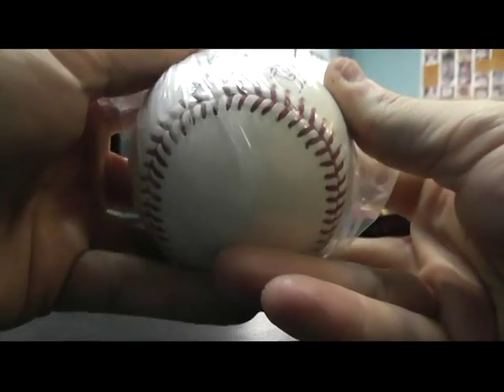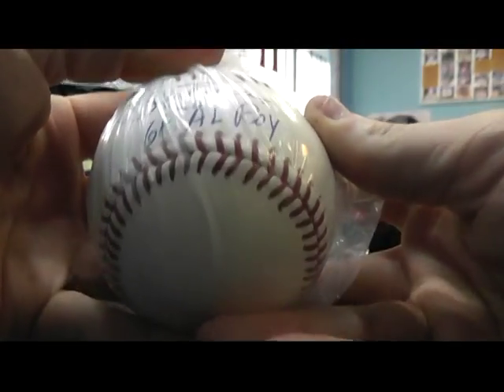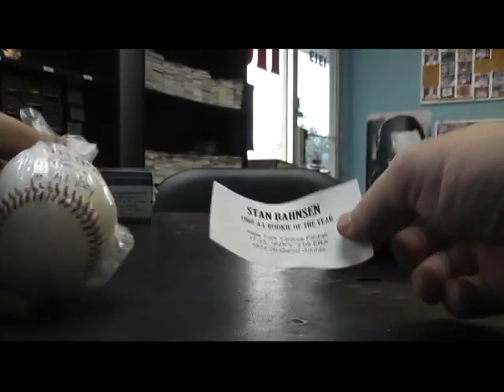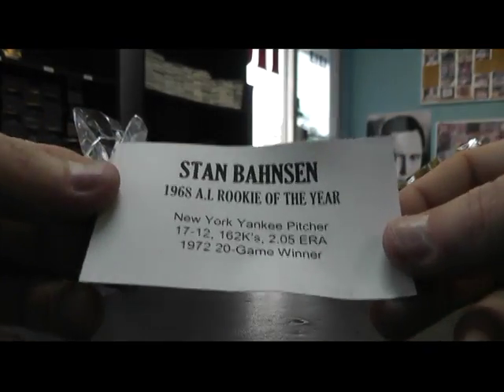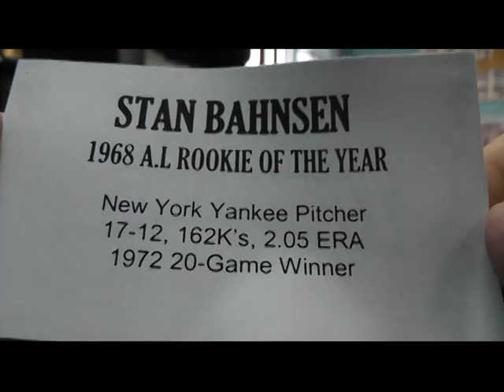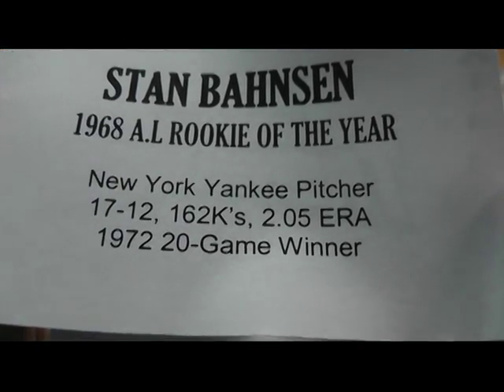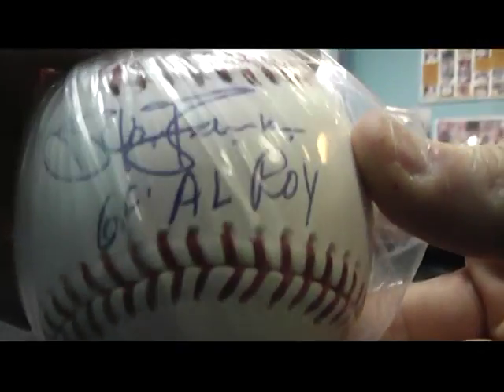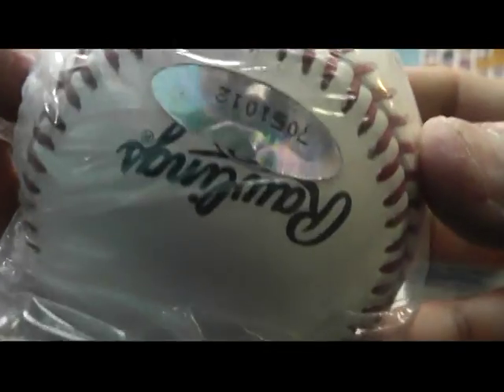Tex's 2011 Tristar Baseball Bag Break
Thanks again Tex. Chris J.